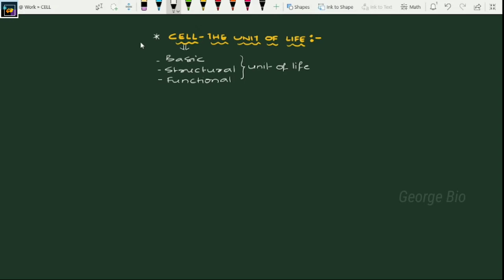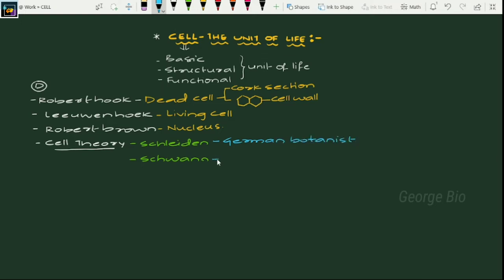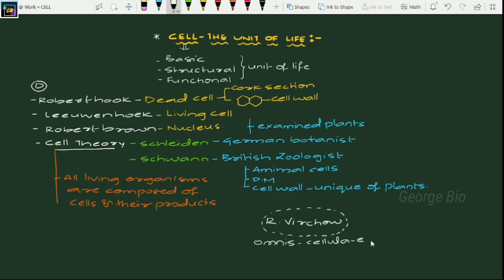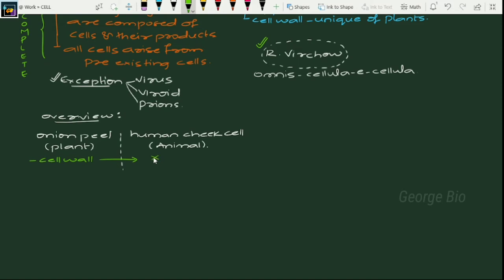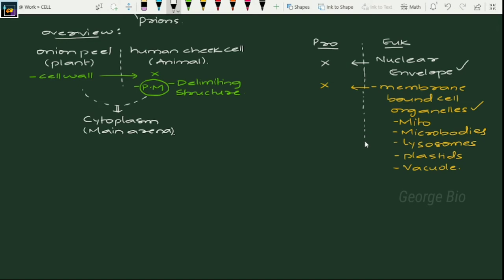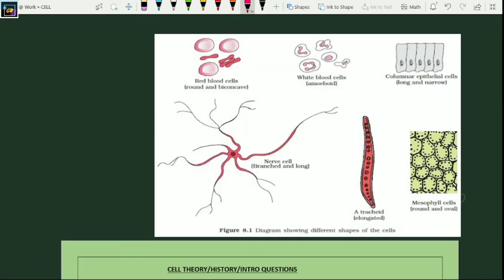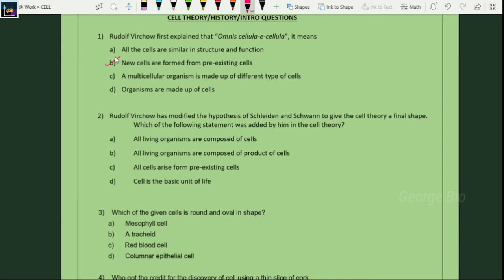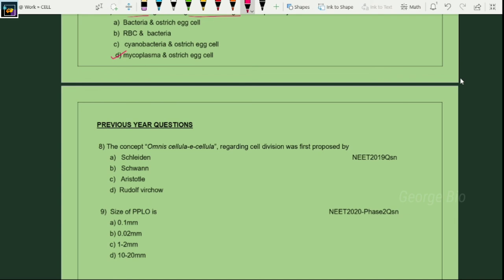Cell: Unit of life Class-11 I Introduction PART-1 By George Biology NEET I Q&A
1)This video comprises Ncert based explanation for NEET Examination
2) Introduction of cell-EXPLANATION
3)Also question solving session at the end, related to the topic explained.
4)It also consists of previous year questions from the related topic.